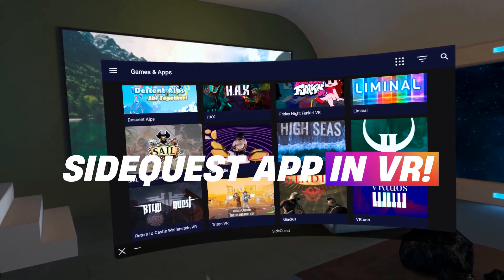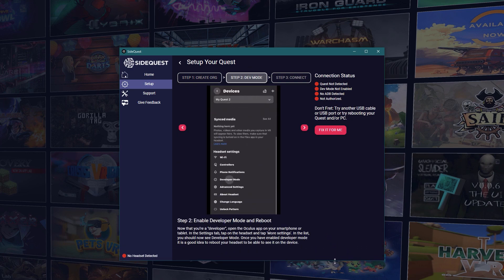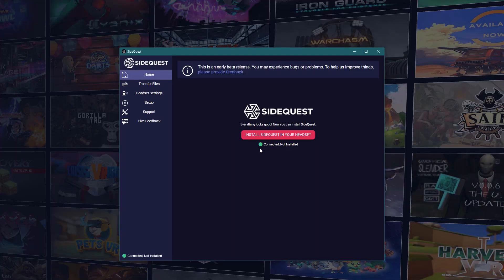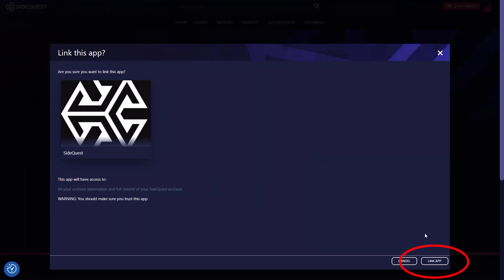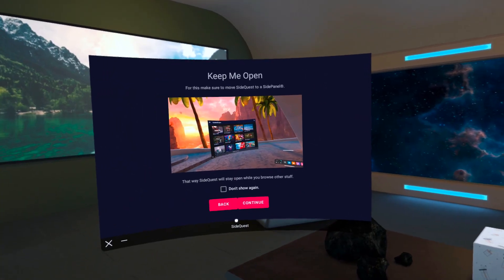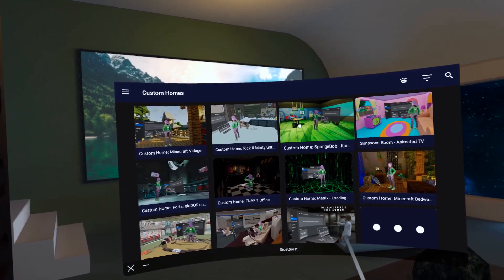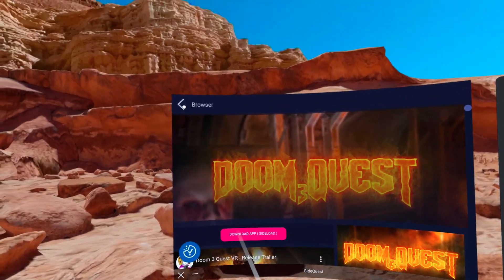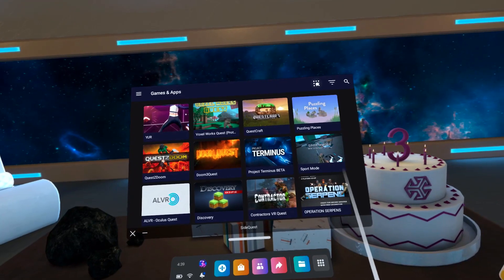SideQuest in VR! The new OFFICIAL SideQuest app that works in Quest 2 headset!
SideQuest will never be the same!!! Now you can access SideQuest inside your Quest 2 headset + loads more!!!

Join SideQuest on Discord to join our VR community!